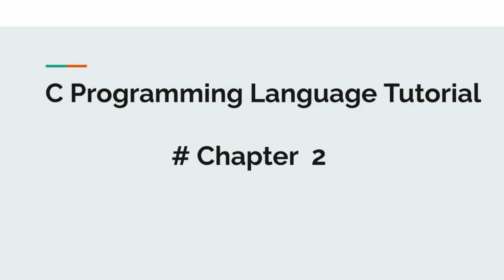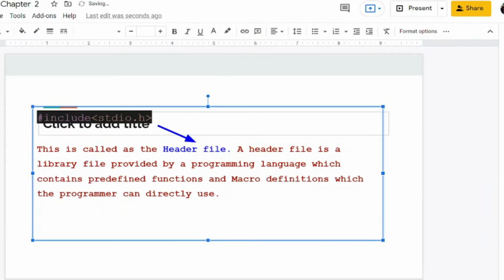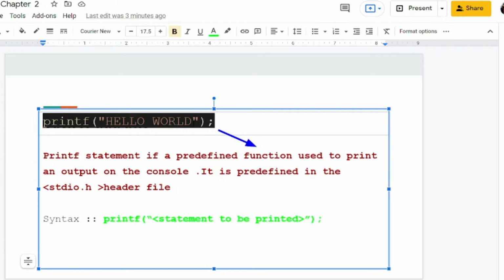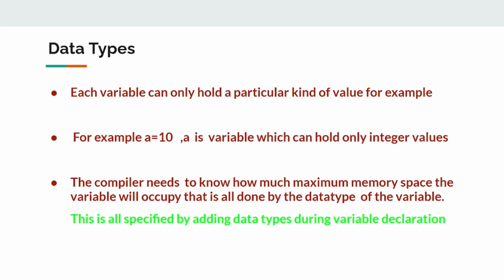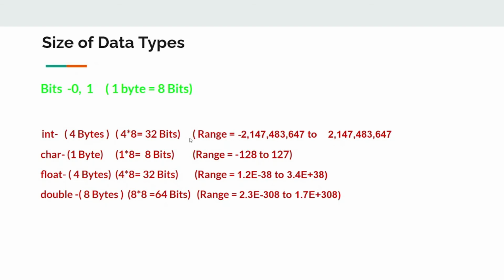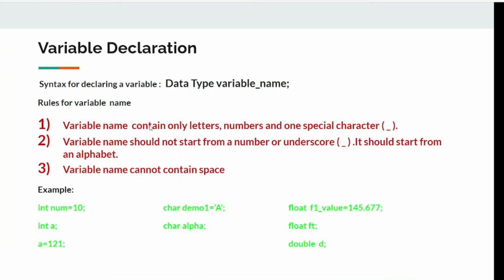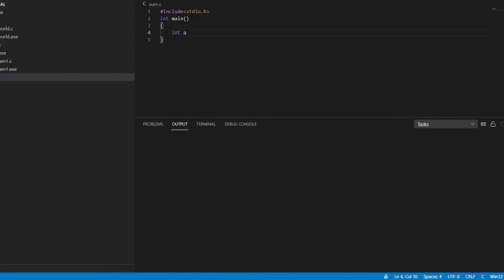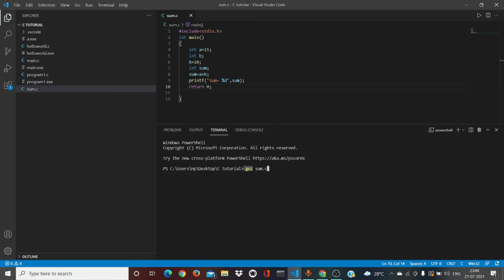🔴Chapter#2(First C program line by line explanation and find sum)|The Classes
This video is about C first program and finding sum of two numbers and line by line explanation of code.
Please comment down if you have  any query . We will love to solve the query.
Please save this playlist to get notified all videos of this playlist.
Products used :
Dell laptop
HP laptop
Tablet Pen

For references:
Python book as reference
C++ book as reference
C language book as reference
Data structures and algorithms

THANKYOU!!

This video contains C first program and find sum of two numbers and line by line explanation of code.